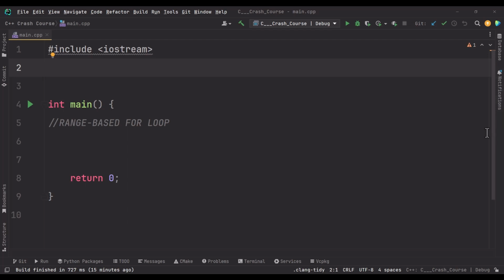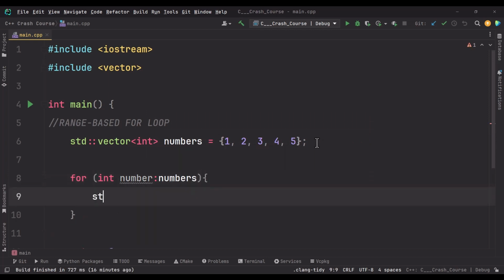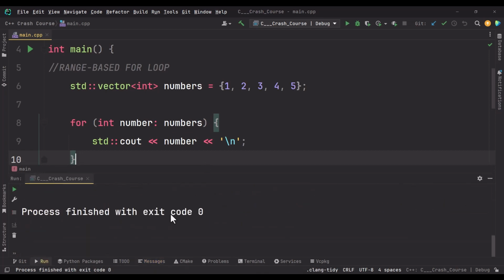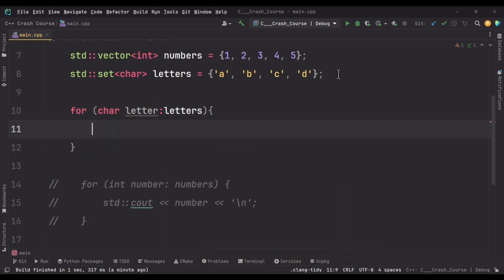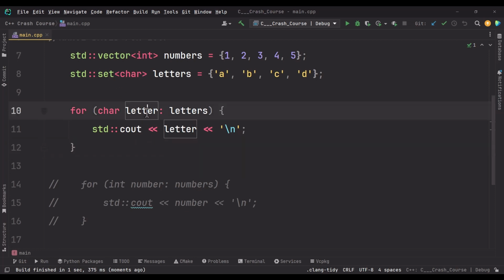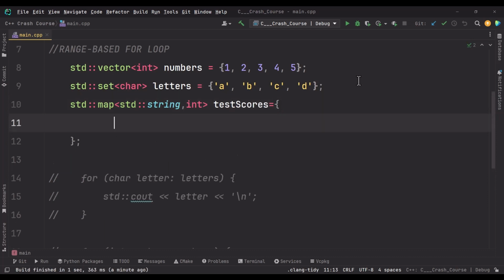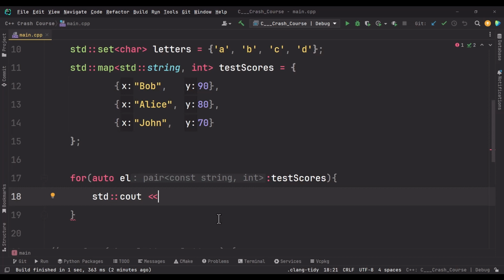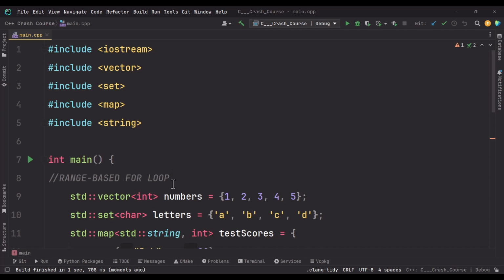Modern C++ Crash Course For Beginners - #26. Range-Based for Loop In C++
Hello guys guys, welcome to this tutorials. In this video, we'll dive deep into the powerful world of range-based for loops in C++. In this video, we'll learn:
1. how to simply iterate through arrays, vectors and other containers using the modern syntax introduced in C++.
2. how to harness the full potential of range-based for loops to streamline your code, improve readability, and enhance your programming prowess. Explore practical examples, best practices, and common pitfalls to avoid, ensuring you grasp this essential C++ concept with confidence.